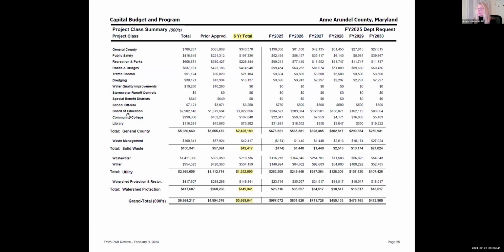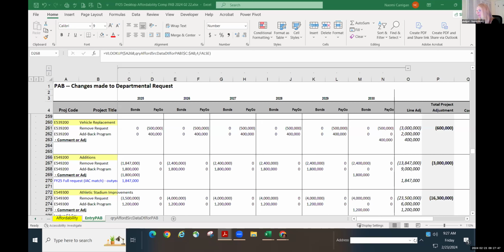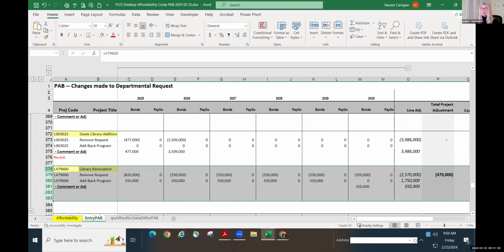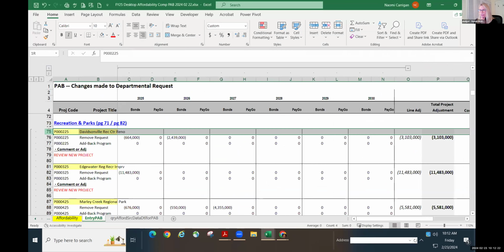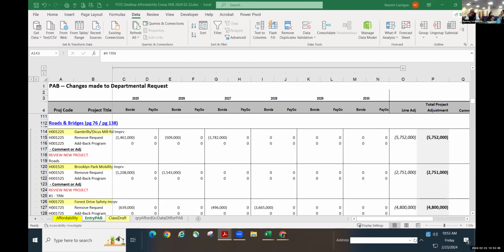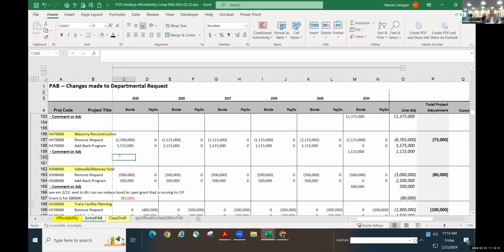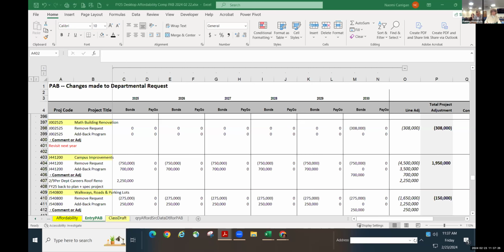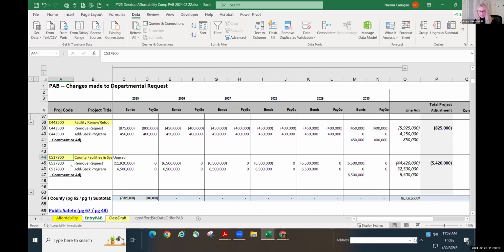Planning Advisory Board - February 23, 2024